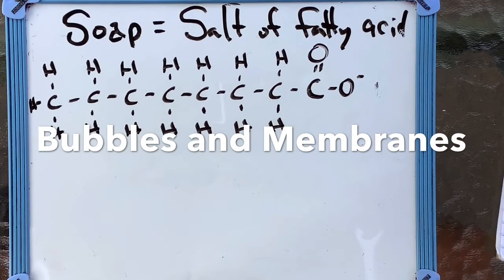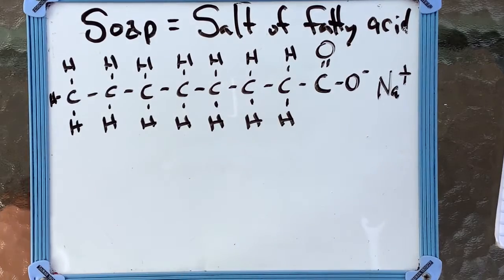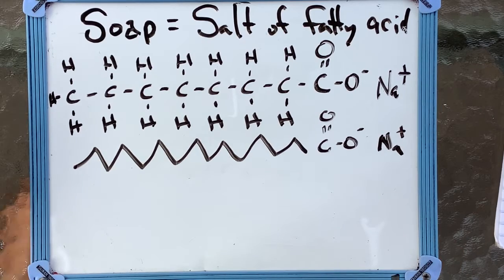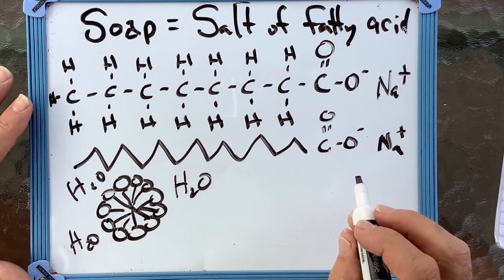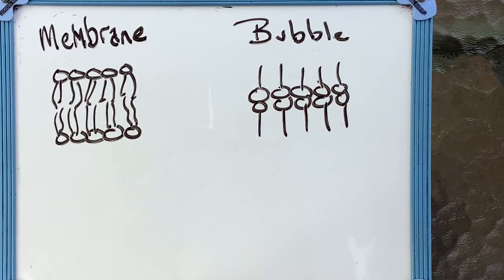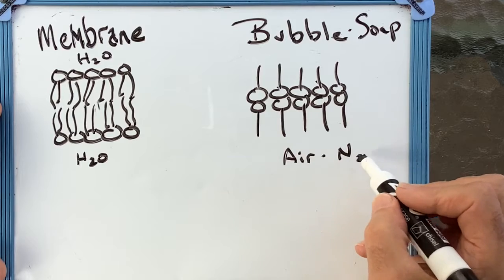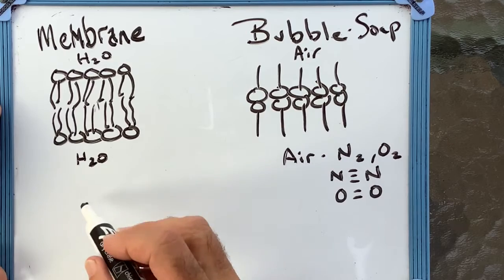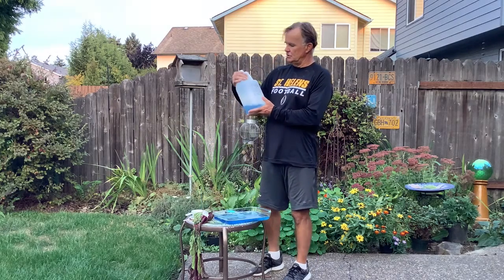Bubbles and Membranes